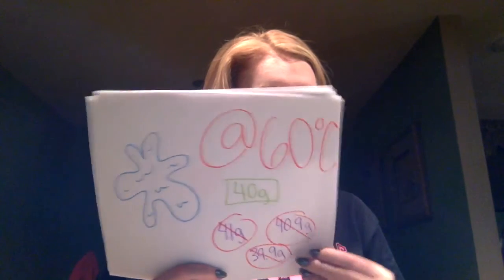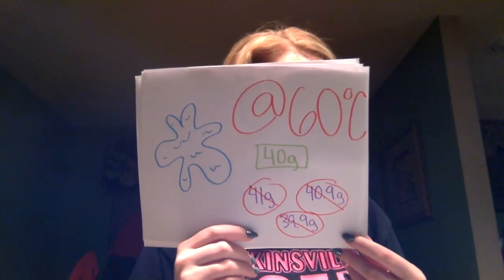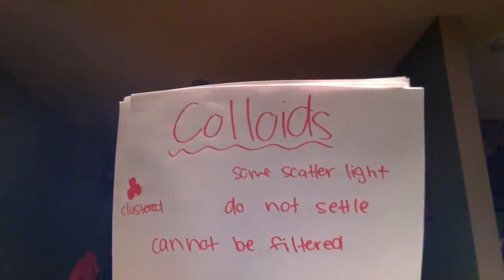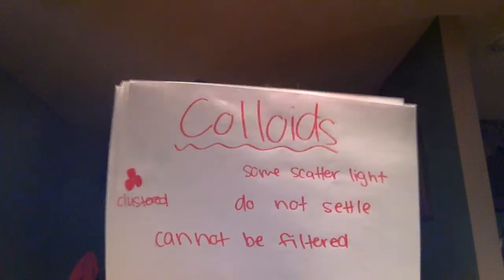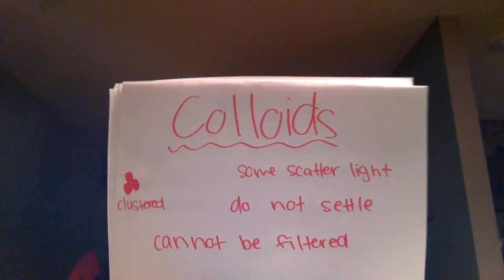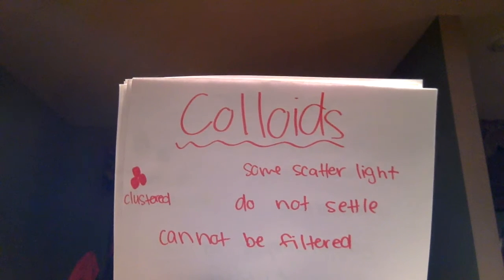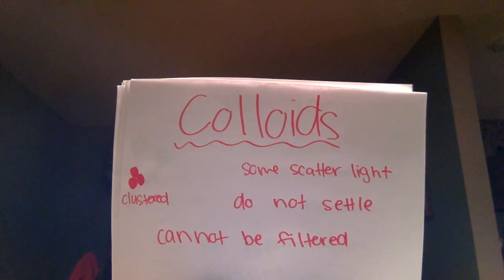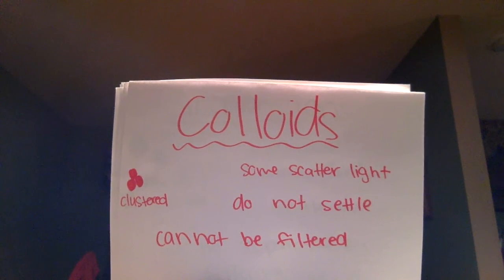This video is about 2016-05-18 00:51:07